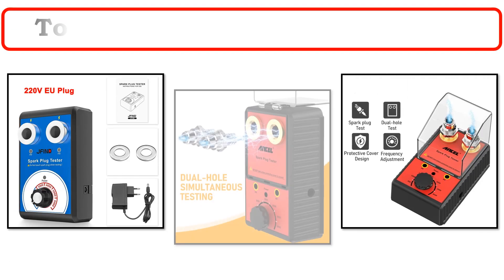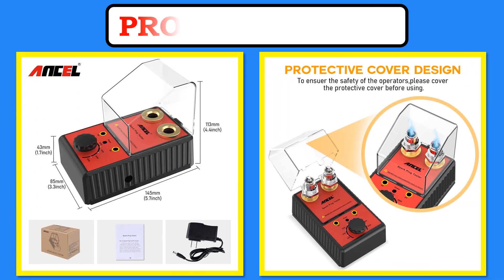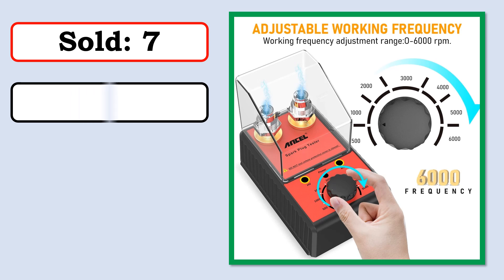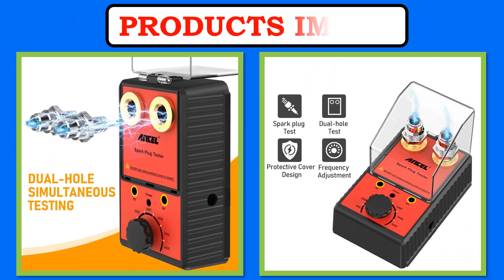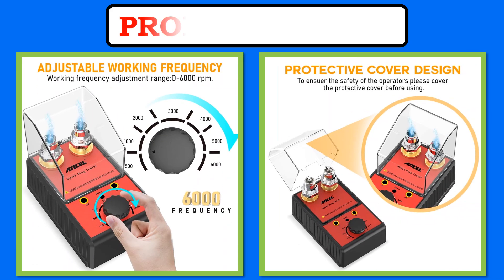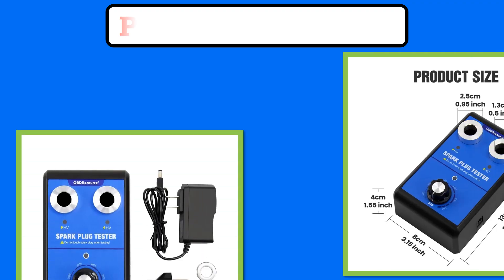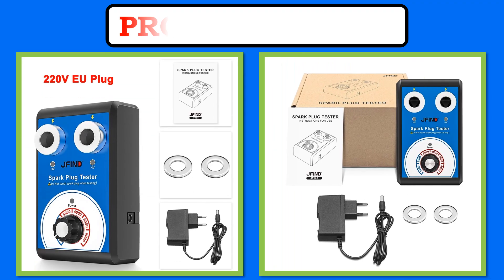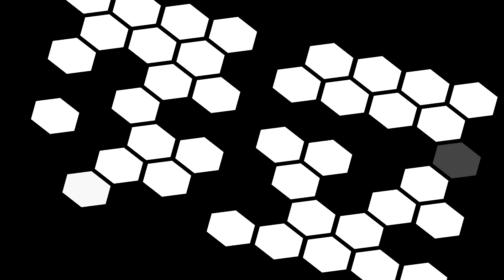New Best Car Spark Plug Tester | Top 5 Best Car Spark Plug Tester 2024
5. Ancel 220V 110V Car Spark Plug Tester Double Hole Detector Spark Plug Ignition System Automotive Spark Plug Tester

4. Professional Car Spark Plug Tester Ignition Candle Testers 220V 110V Double Hole Analyzer Automotive Diagnostic Tool

3. ANCEL Car Spark Plug Tester Ignition Analyzer Auto Adjustable Double Hole Detector 110V 220V Automotive Diagnostic Tool 12V

2. OBDResource12V Car Spark Plug Tester 0-6000rpm Dual Hole Ignition System Tester Tool for Motorcycle Truck Auto Accessories

1. Spark Plug Tester Double hole Diagnostic Tool Car 12V Spark Tester 0-6000rpm Auto Engine Ignition Detector Tools